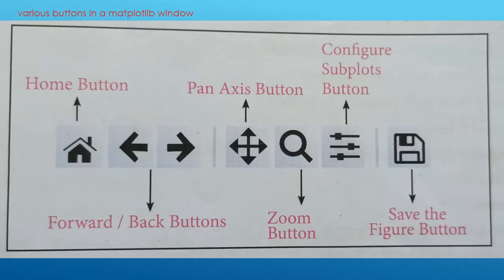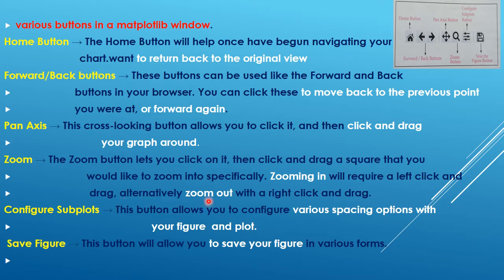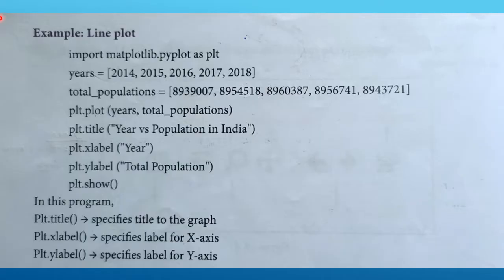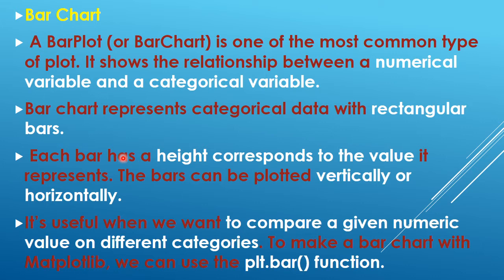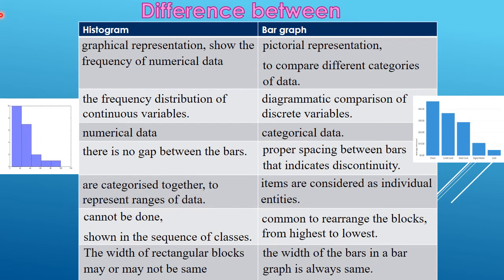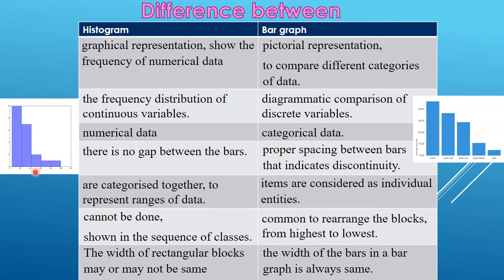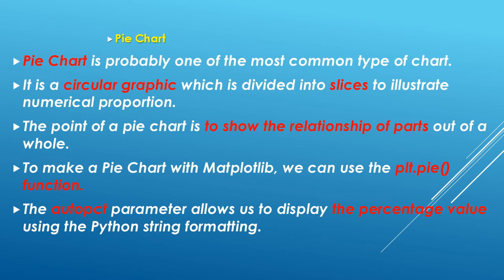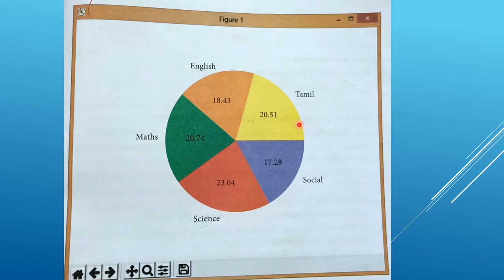XII CS ch 16 18.08.20